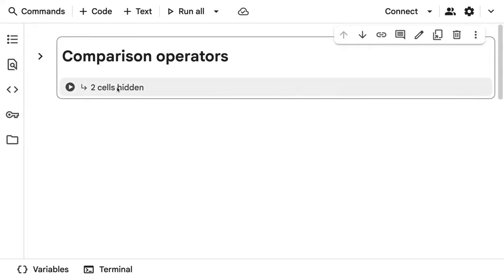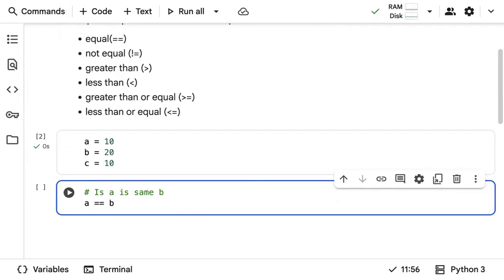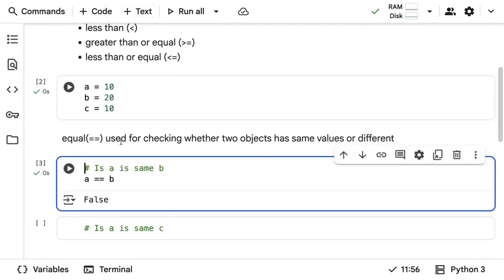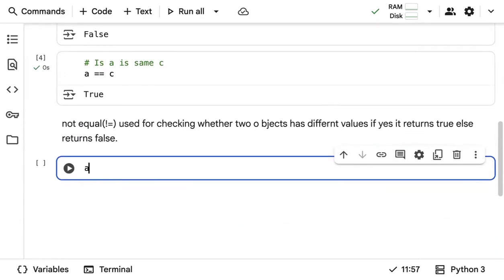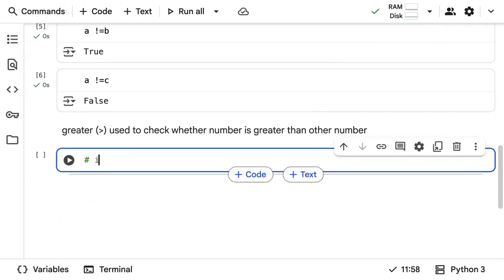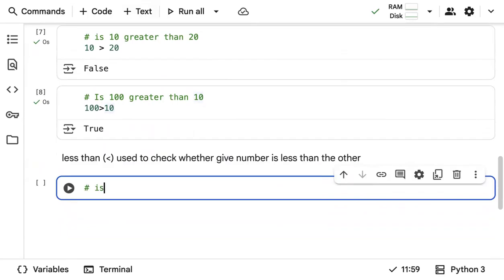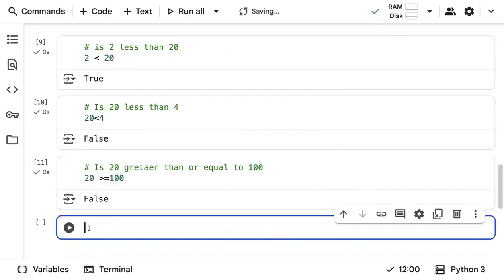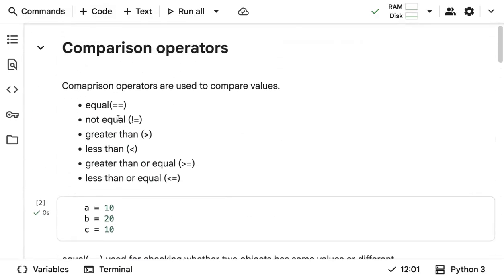Day 14 : Python for Data Science | Python Comparison Operators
Day 14: Python Comparison Operators
In this video, we will learn:
Equal, Not Equal, Greater Than, Less Than
Boolean Results from Comparisons